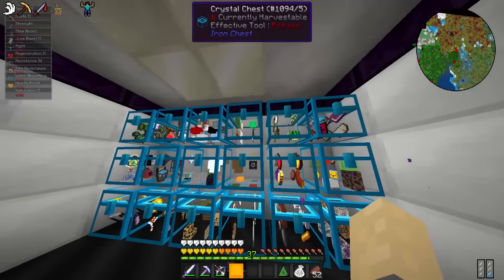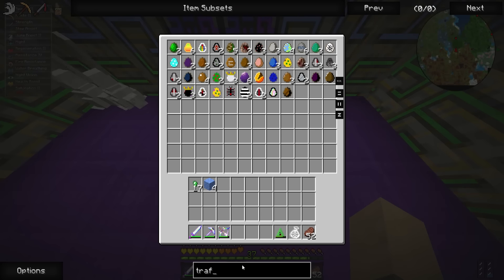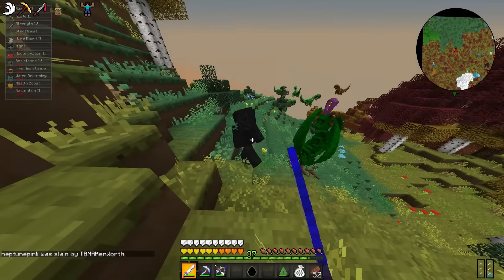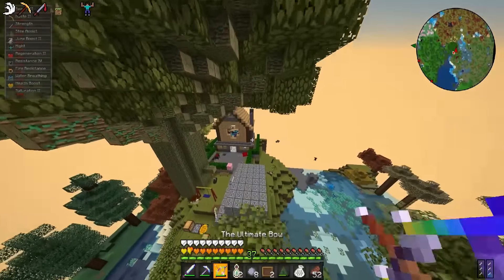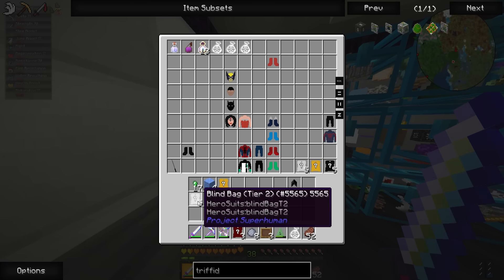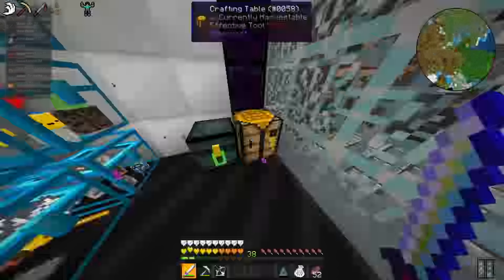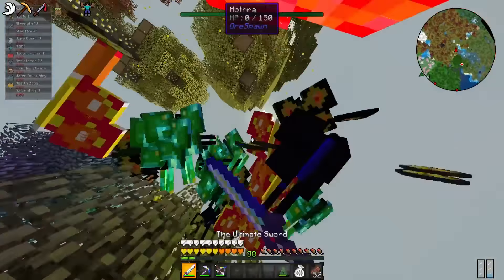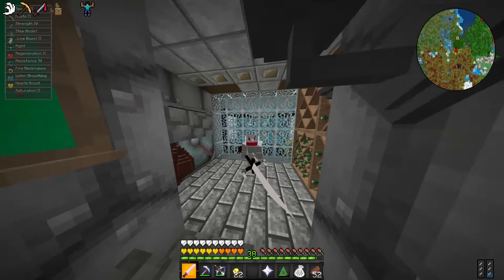Minecraft Crazier Craft #35 "THE MEGA SWORD!"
Welcome to Crazier Craft. A whole bunch of mods thrown together SMP.